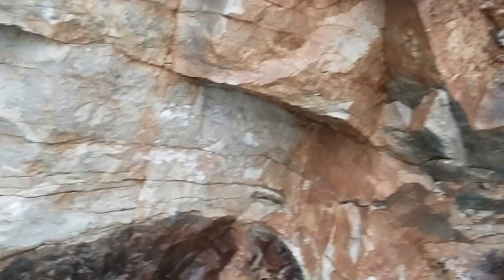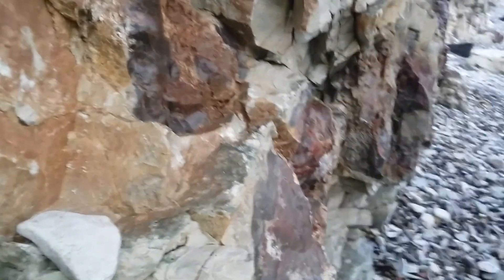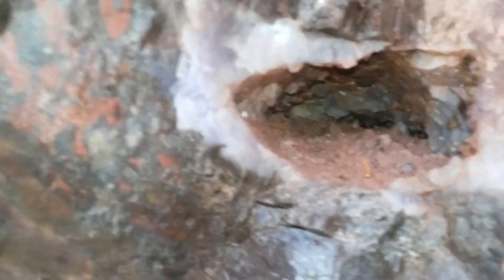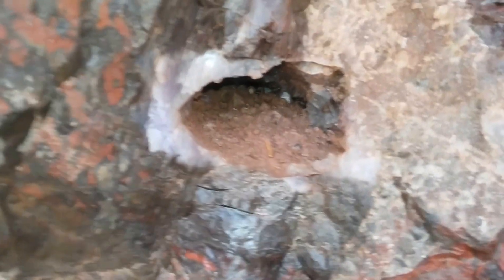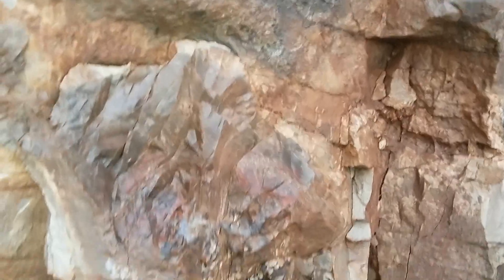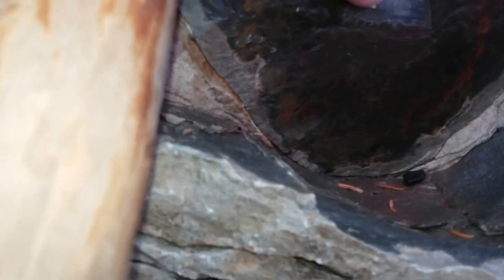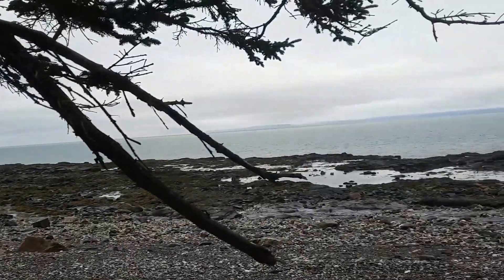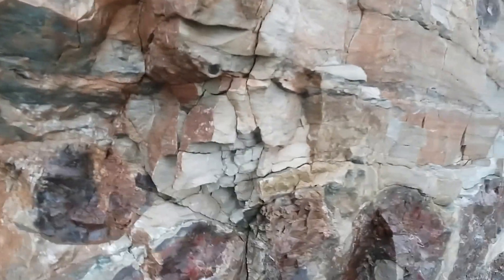Ross Creek, Novas Scotia, November 19 2016 1 of 4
Ross Creek, Nova Scotia, November 19, 2016.  We were hoping for good amethyst finds for Christmas presents, but no gift-quality goodies were obtained.  A fun morning out, though.